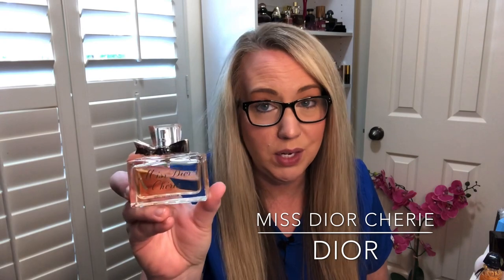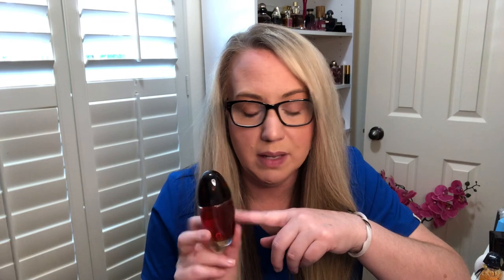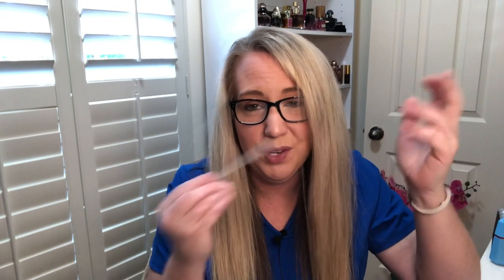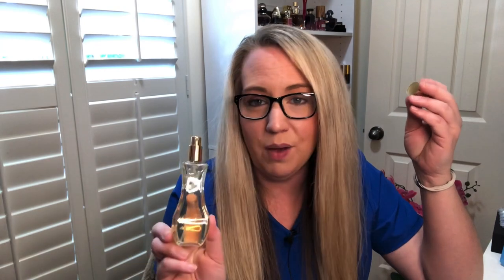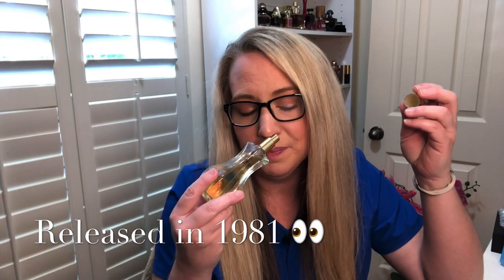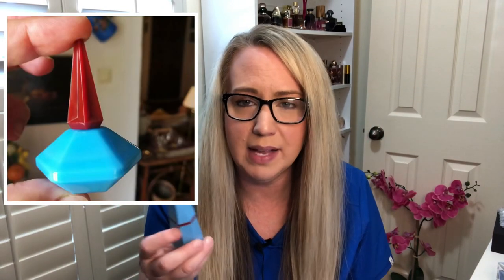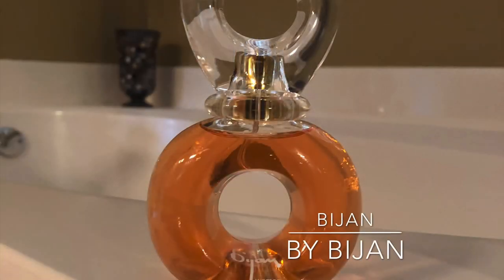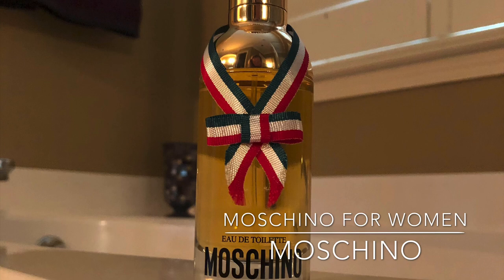MY ENTIRE VINTAGE FRAGRANCE COLLECTION | MAY 2020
Hey everyone 👋🏼👋🏼👋🏼 I Hope you enjoy my vintage fragrance collection.